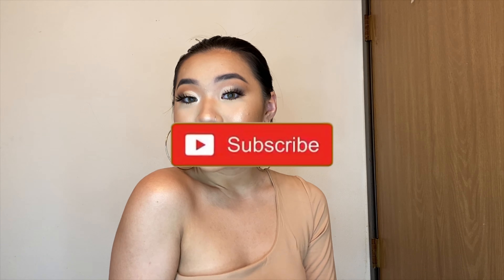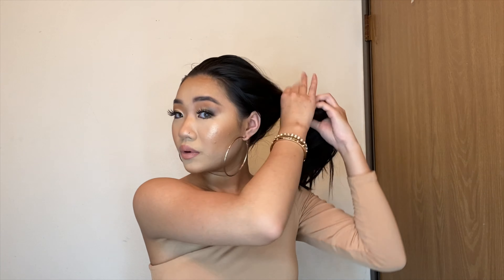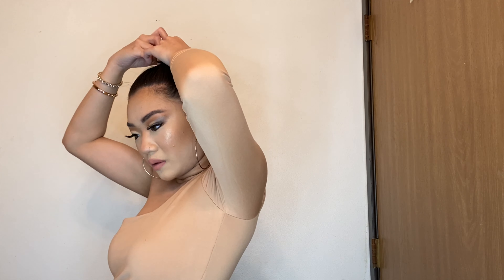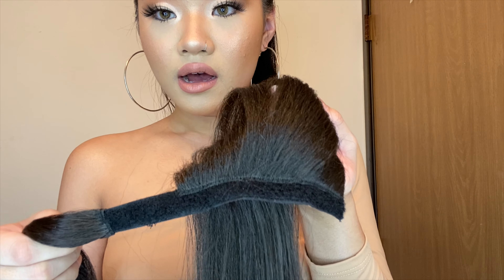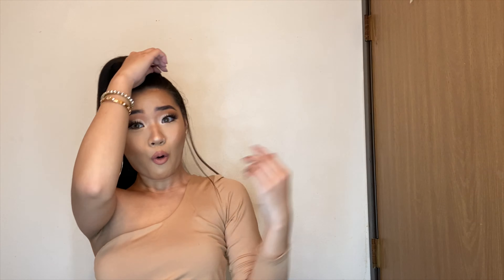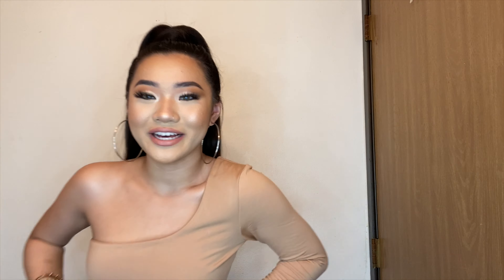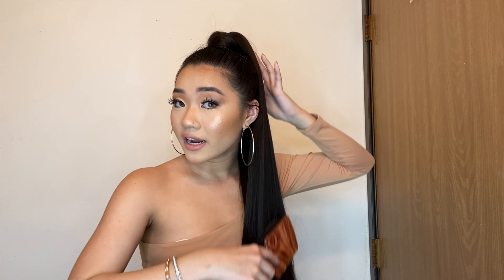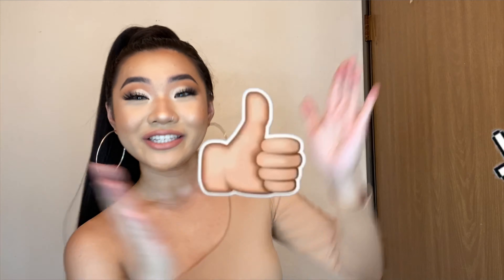SLEEK HIGH PONYTAIL TUTORIAL | ft. INSERTNAMEHERE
Hey babes! Here is an EASY sleek, high ponytail updo tutorial for you all! This was one of the easiest & fastest videos I’ve ever filmed TBH!! Love you to the moon & back 🌙❤️

Follow INH hair on Instagram! @insertnamehere

WANT TO SAVE $$$? 🤩

Thank you for helping me get to my dream. Have a great day! x

♡1 Corinthians 16:14